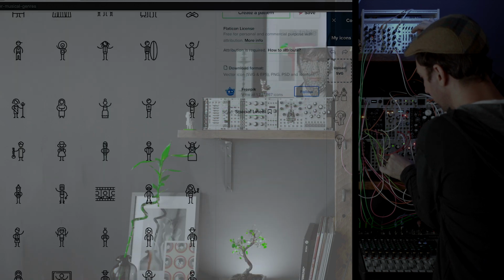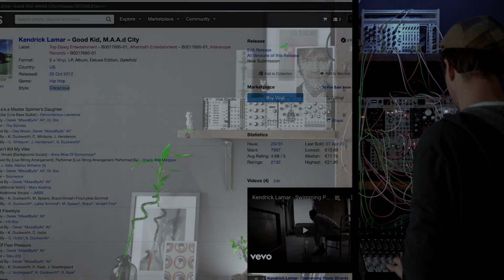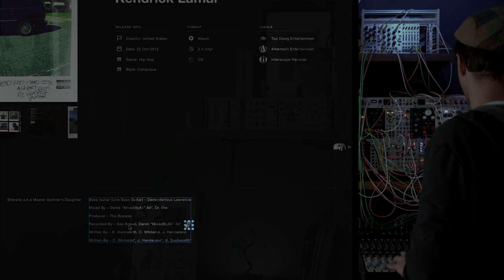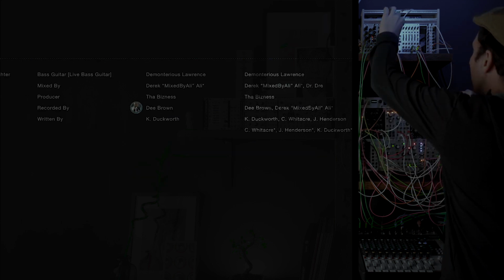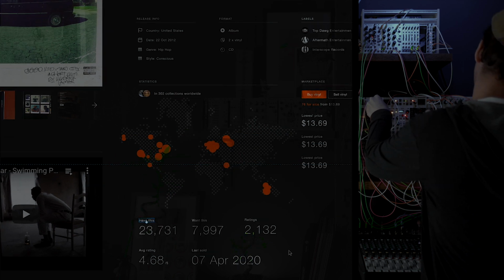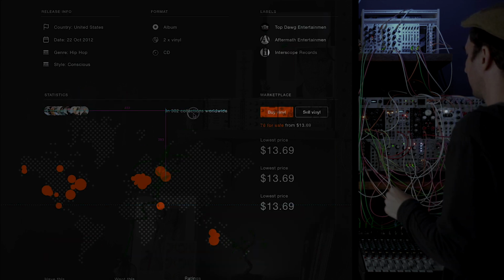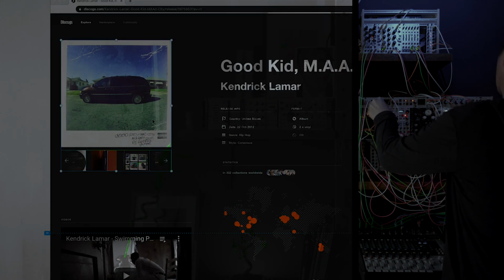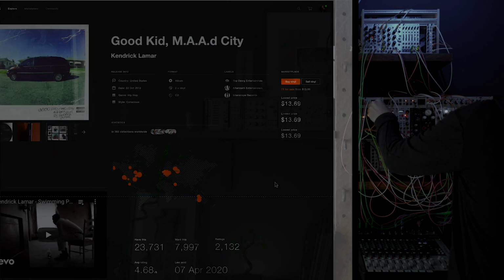Discogs Redesigned: Modular Design Therapy 2020.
Let's take our website redesigns to a whole new level. In this video, Roey Tsemah redesigns Dirscogs while playing live on his modular synth. Listen to his commentary on the design process while live music performed on a modular synthesizer is played in the background.

As always, the redesign is done in Adobe XD. Drop us a line if you want to get the original file. Also, audio available on request ;)

Patch, performance and recording notes

Sequencer - Squarp Instruments Hermod

Bass rhythm track - Intellijel Dixie II through Erica Synths VCF into Doepfer a-135-2 VCA. Controlled by two envelopes - Mutable Instruments Stages and Make Noise Maths SUM out.

Hi-Hats - Intellijel Plonk directly into Doepfer a-135-2 VCA. Controlled by the inverted out of the same Make Noise Maths. This creates an interesting interaction between the bass and hi-hats. Every little change on Maths brings the bass and hi-hats in and out.

Melody - Befaco Even VCO through Erica Synths VCF into Doepfer a-135-2 VCA, ending on the Befaco Crush Delay. Controlled by Mutable Instruments Stages.

Looper - 4MS Looping Delay on the mixer AUX. Mainly used for of melody parts on the fly.

Reverb - Soundcraft Signature 12MKT built-in digital reverb.

Recorded live through Soundcraft Signature 12MTK mixer into Ableton 9. Fabfilter EQ on the master bus.

If you want to drop by our office in the heart of Rotterdam, we're here:
Delftseplein 36
unit 3.05
3013 AA, Rotterdam
The Netherlands